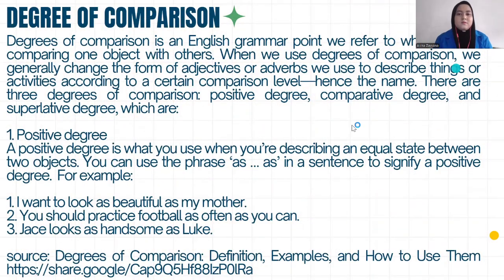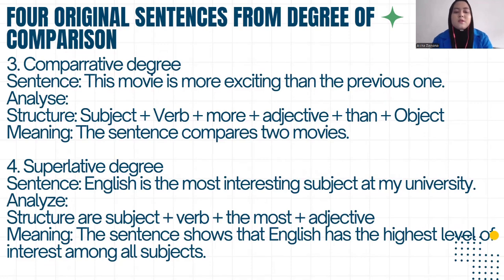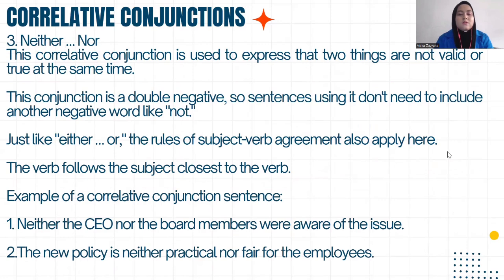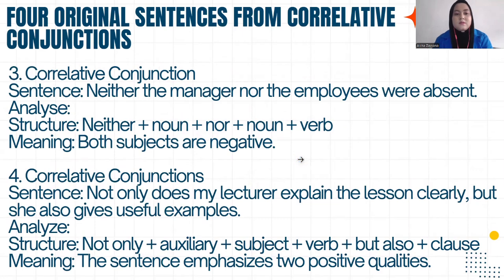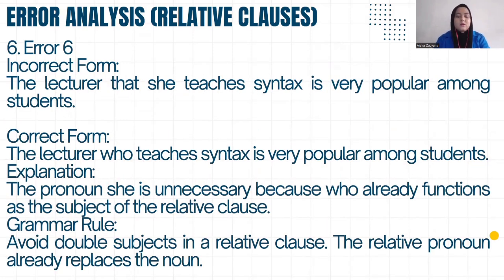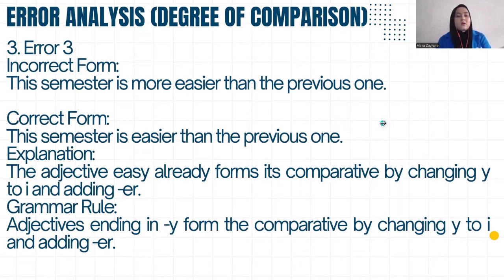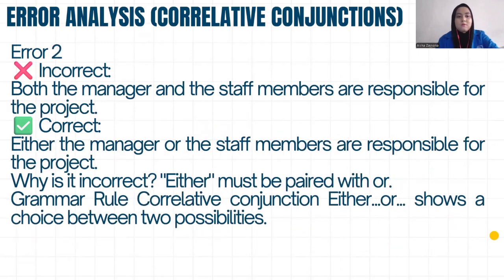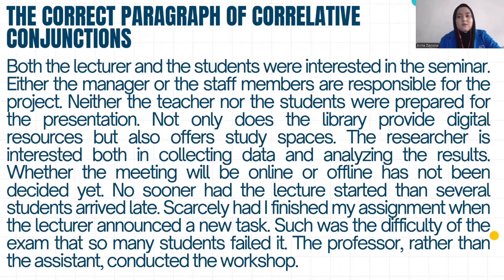Pre-Intermediate Grammar Project 2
NAME: AISHA ZAYYANA
NIM: 33250026
CLASS: 33.2A.01

HAVE A NICE DAYY